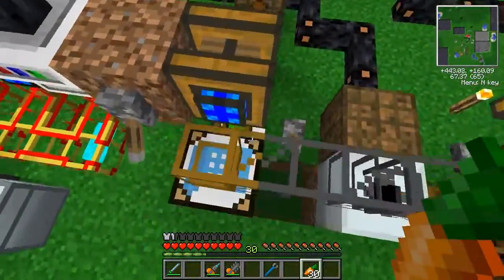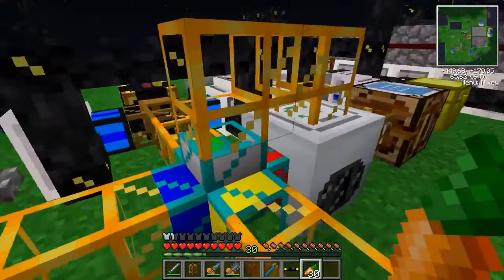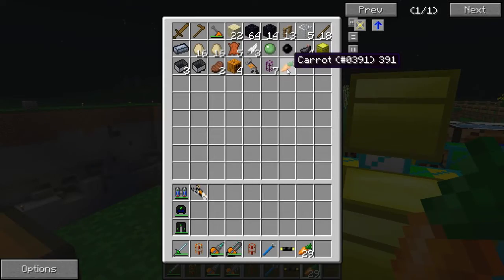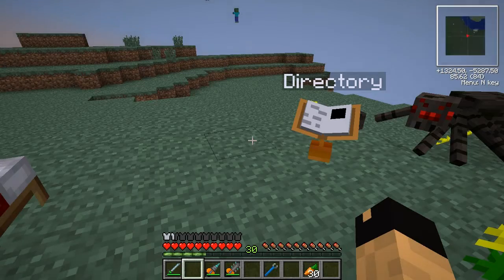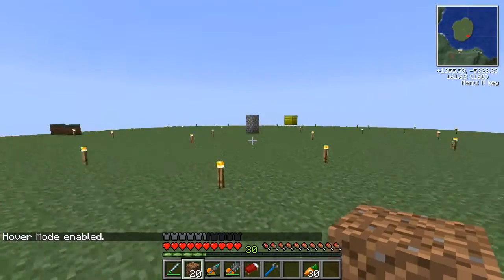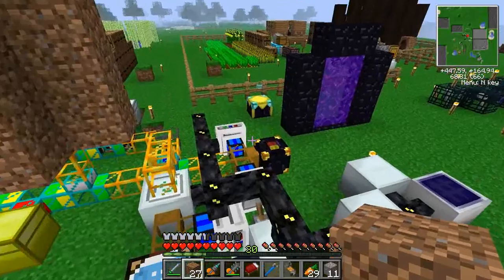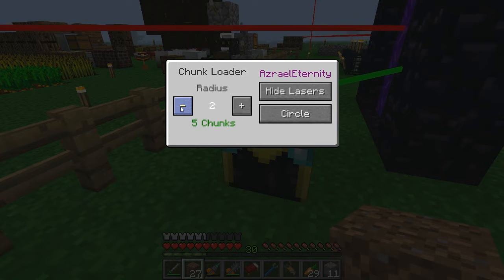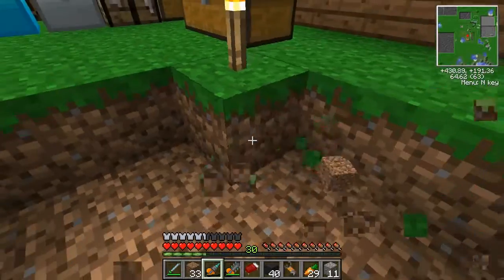MineSanity FTB - Episode 5 - The Sorting System Summary - Feed the Beast SMP Let's Play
I take an episode to talk about the sorting system seen in previous episode(s) and show off my diamond machine.

Please note that new episodes of the FTB server will be delayed. When updating to the Direwolf20 5.0.1 modpack the server began having problems and now fails to start with FTB loaded. Hopefully it will be back soon.

MineSanity FTB is a private "whitelisted" Minecraft server running the Direwolf20 modpack for Feed the Beast. The server was created by gravewalker132 and operated by grave and myself. At the time this video is being posted, we are no longer accepting applications and the server will be open by invitation only.

The best way to get an invitation is to post Minecraft videos. Each week I typically search Youtube for the search term "Minecraft LP" and go through videos that interest me. Quality is secondary to content. I look for people with something to say that are entertaining.